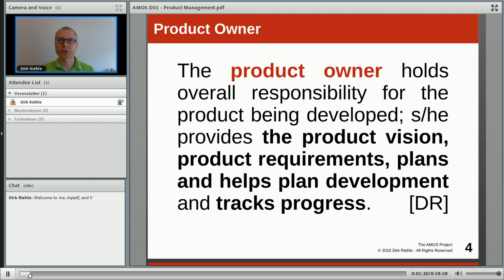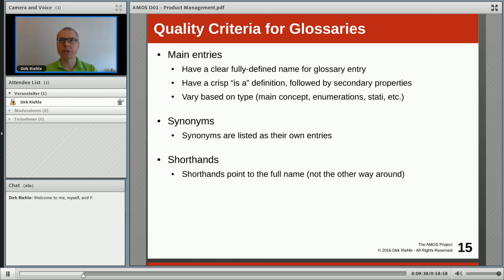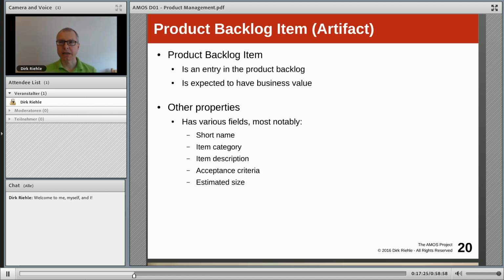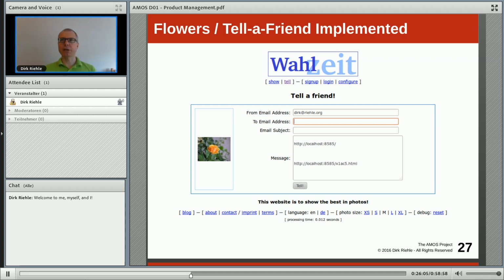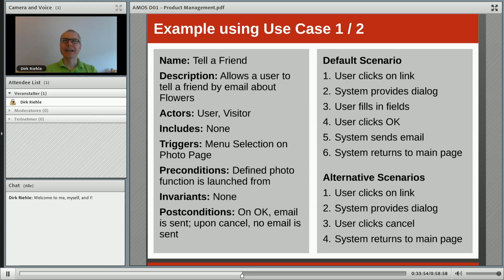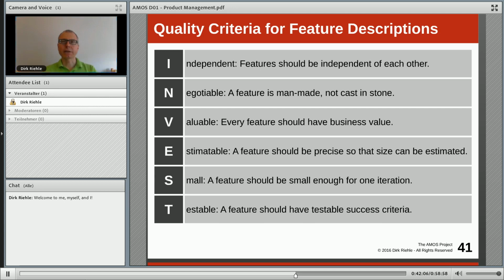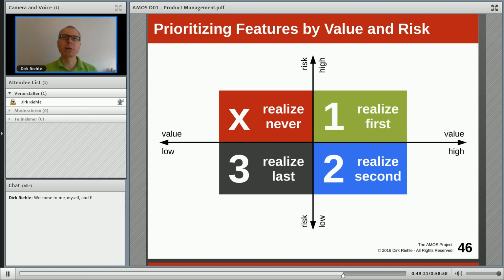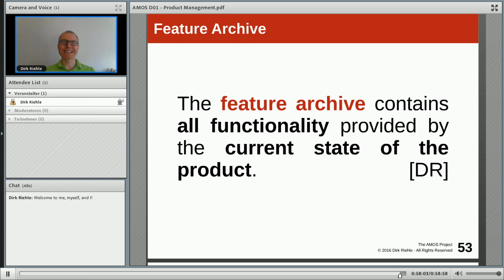AMOS D01 (2016) - Product Management